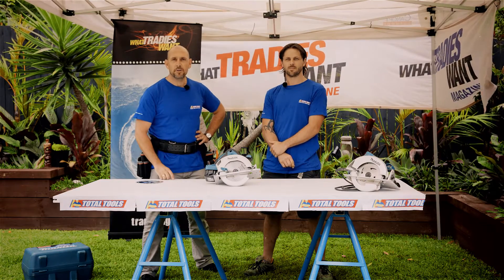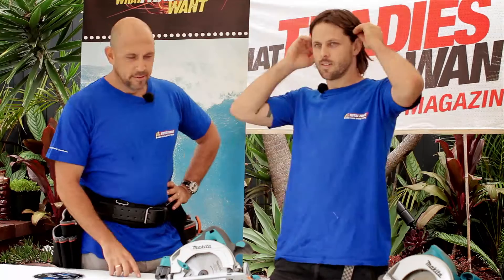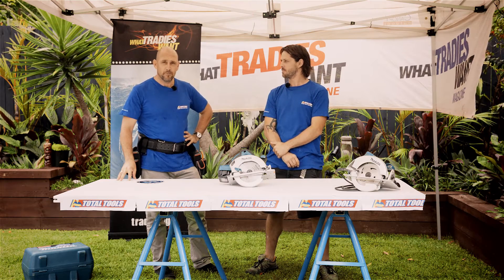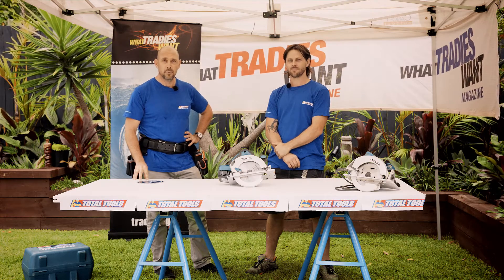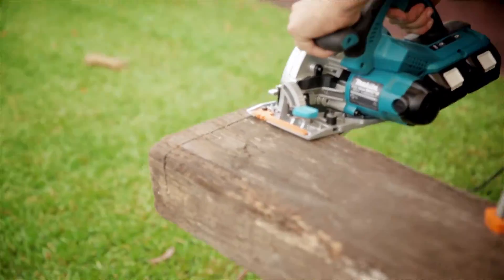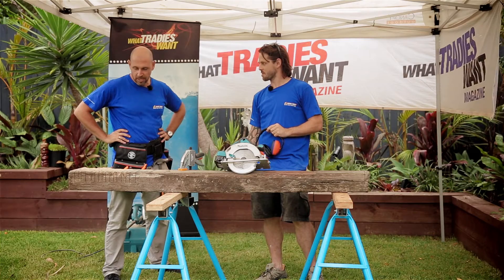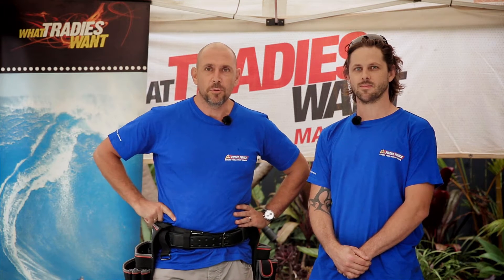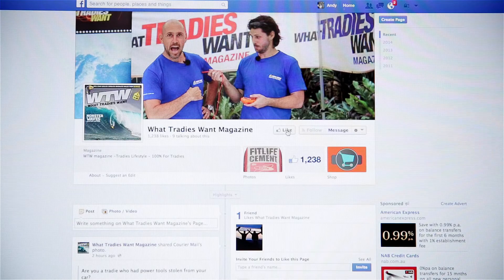WTW Tradie Tough Test - MAKITA 190mm Cordless 18v x 2 CIRC SAW